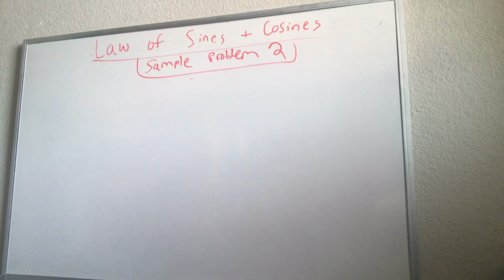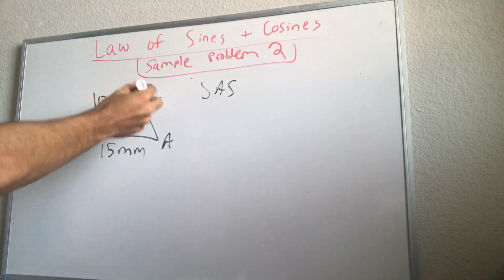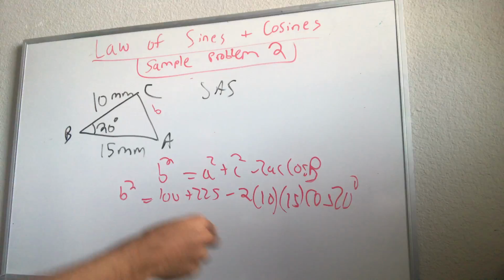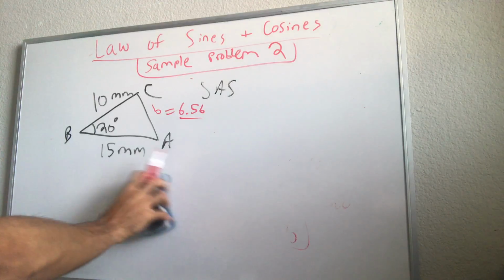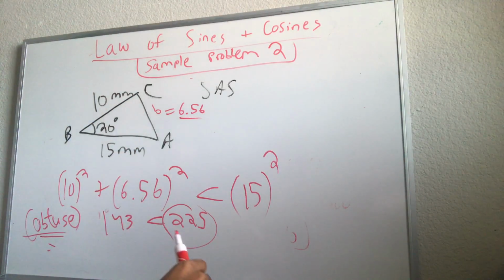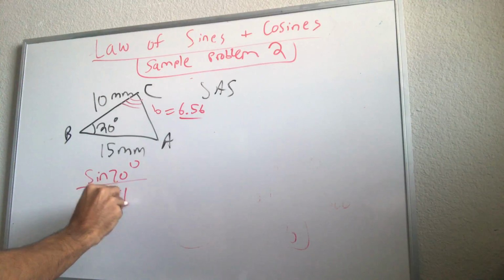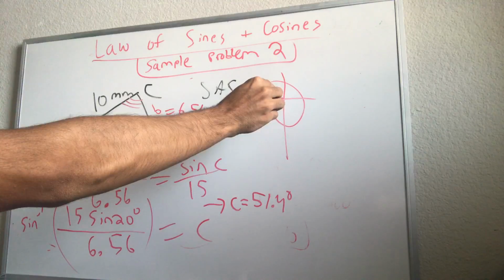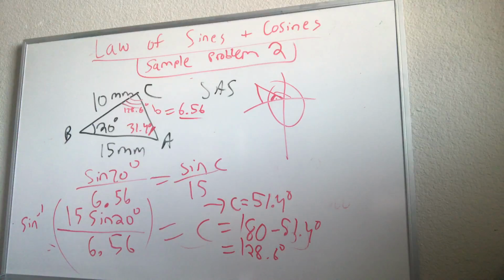Law of Sines and Cosines - Sample Problem 2